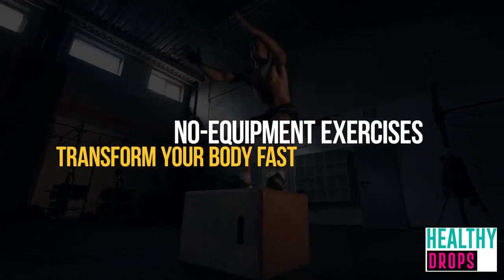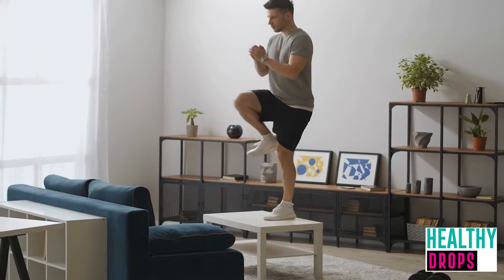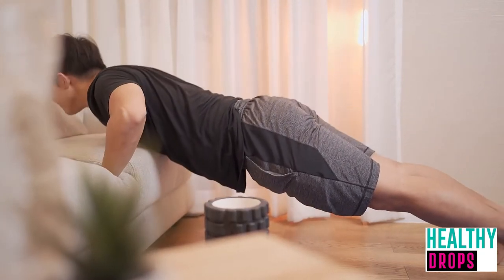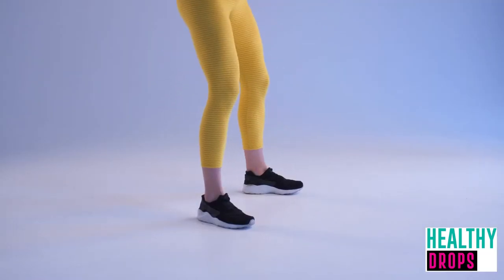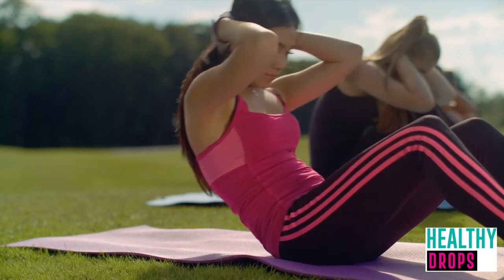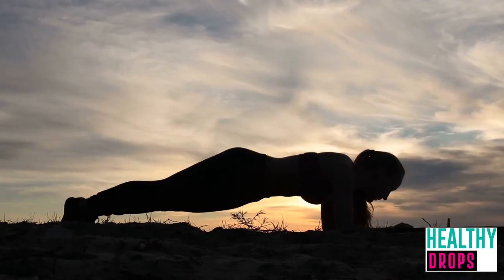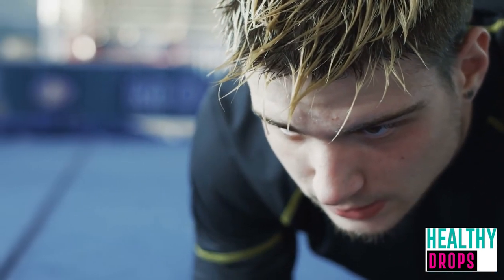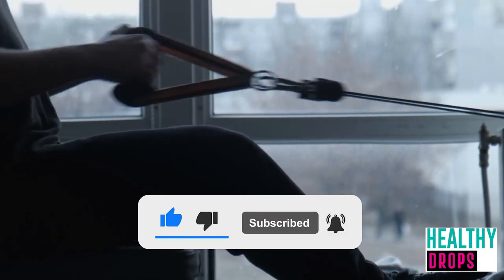No Equipment Exercises That Will Transform Your Body Fast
In this video, I will be showing you: No Equipment Exercises That Will Transform Your Body Fast

Healthy Drops is the  safe place for all your HEALTH AND WELLNESS PLEASURES!